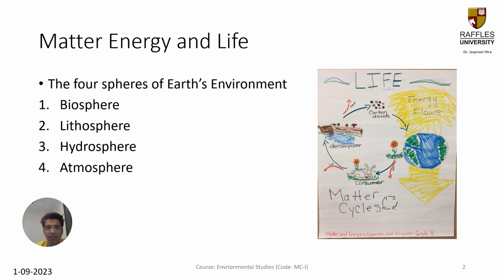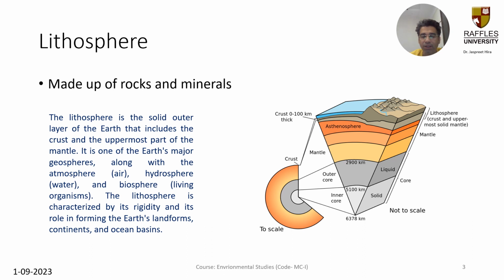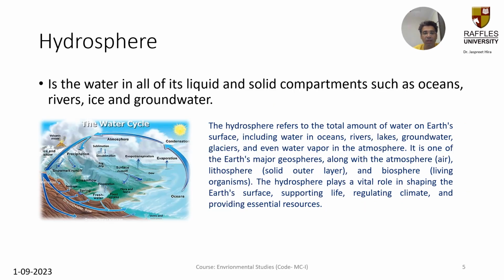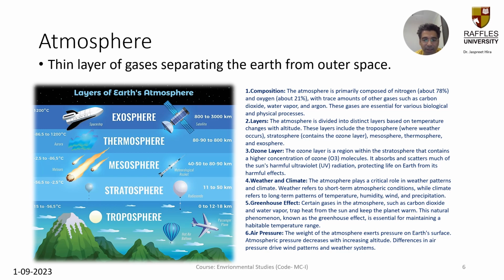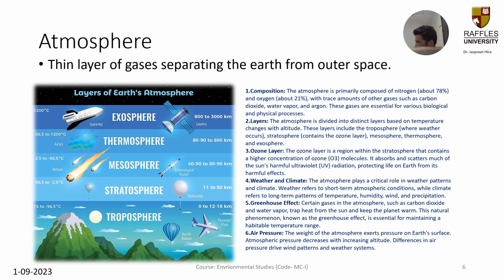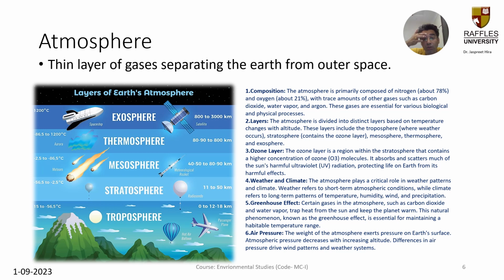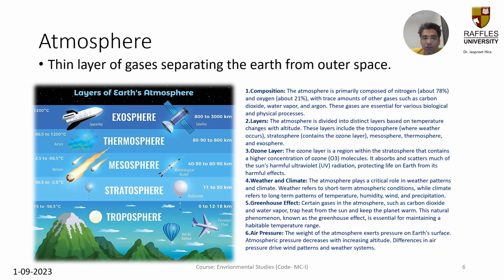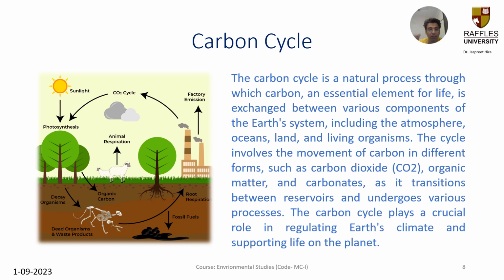Matter, Energy and Life